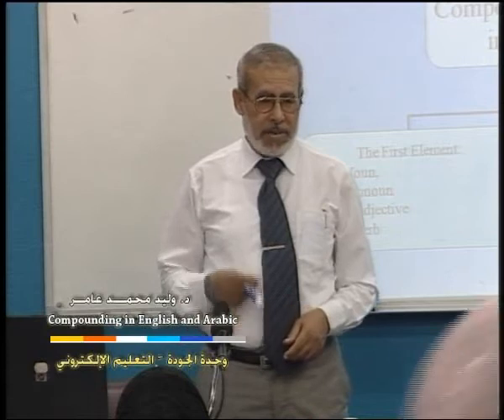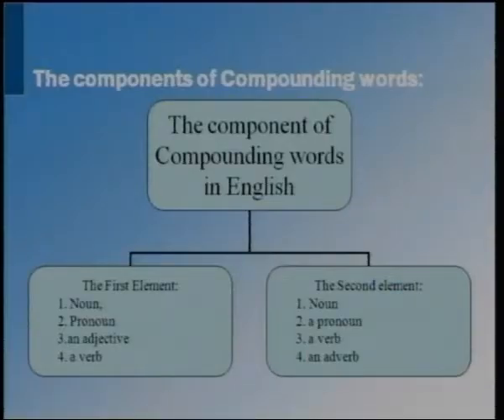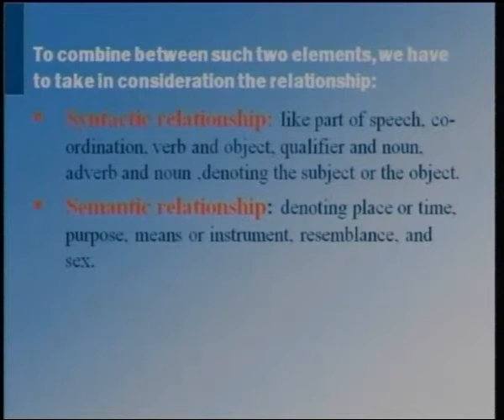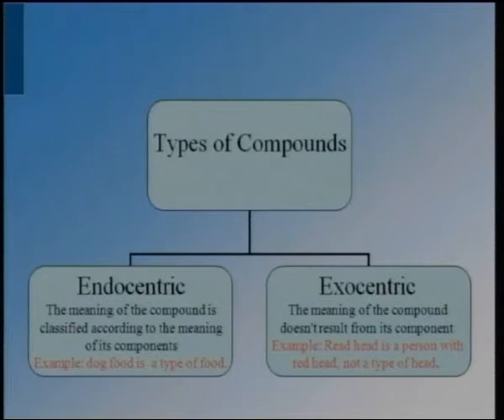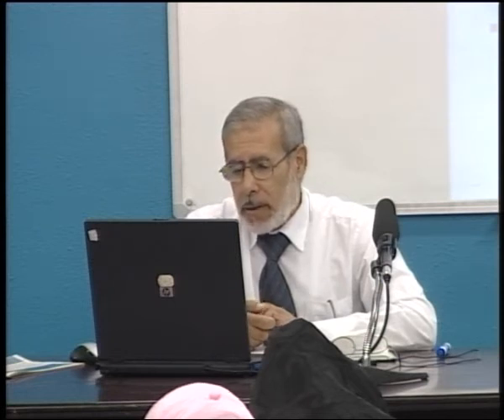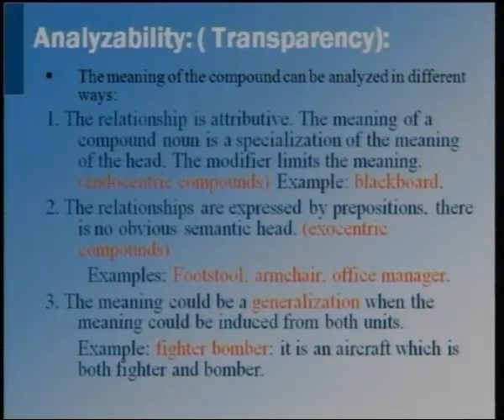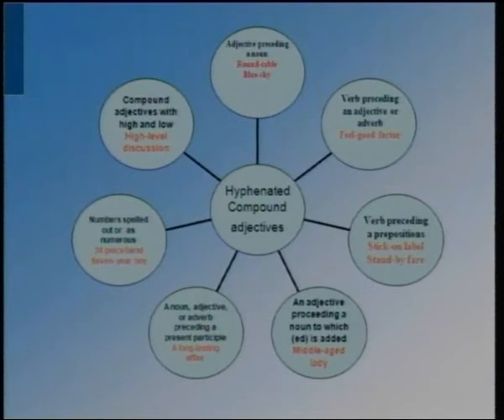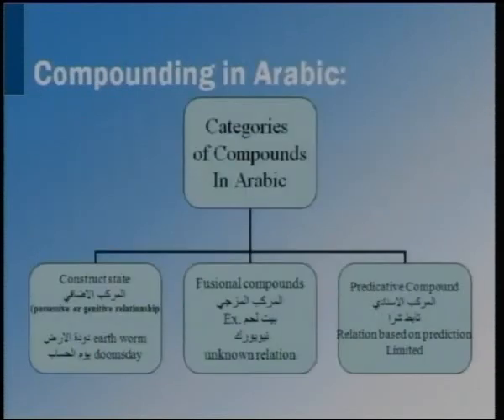Compounding in English and Arabic-1